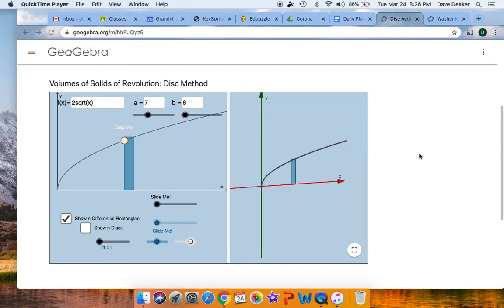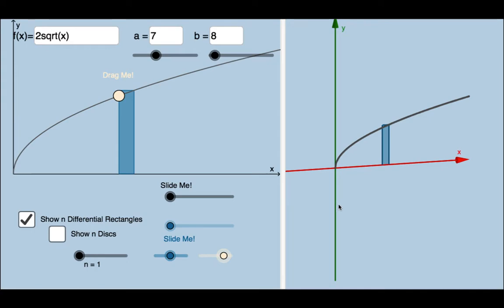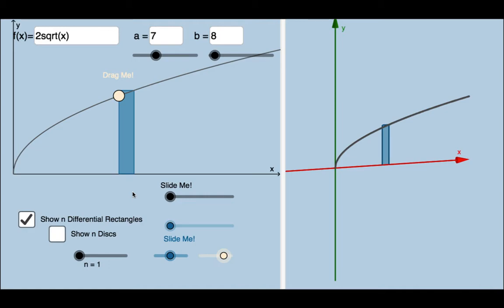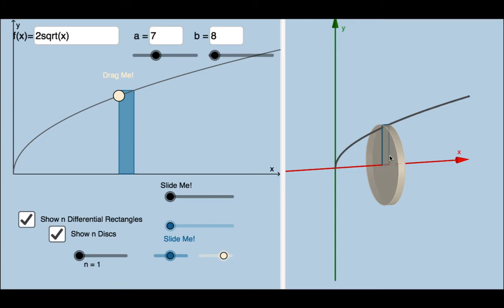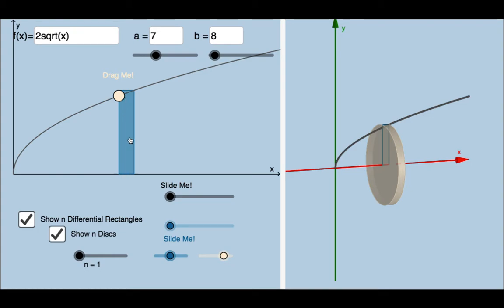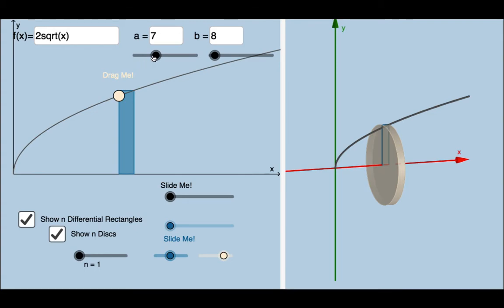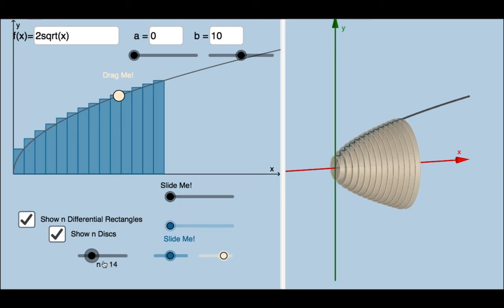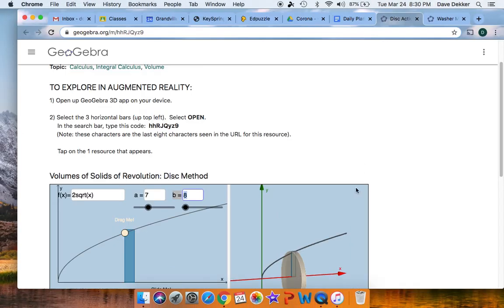Vol of Rev: Part A